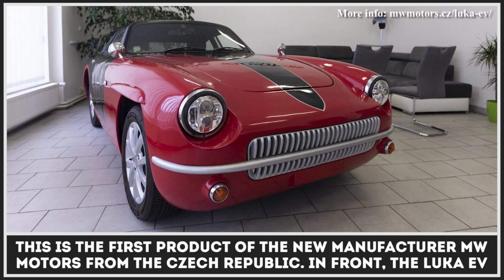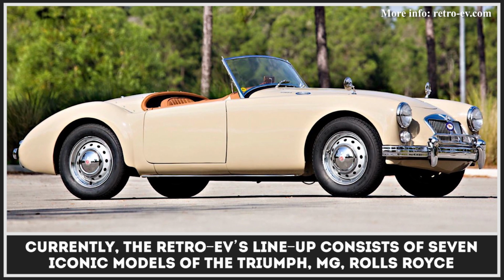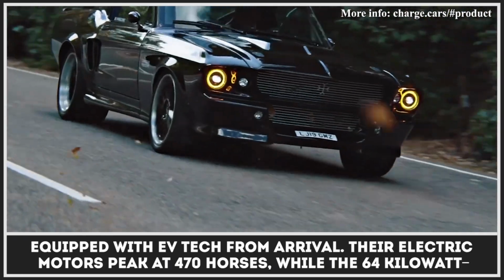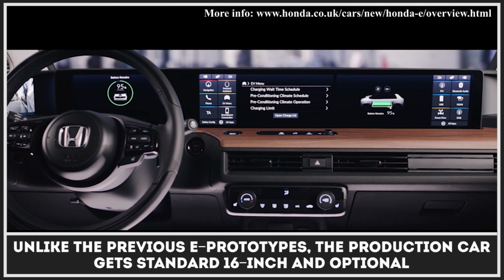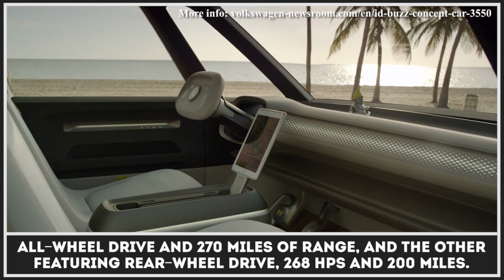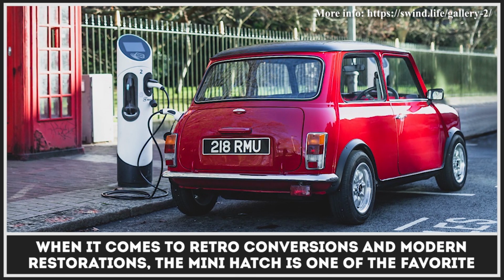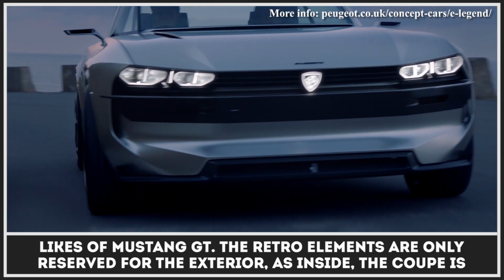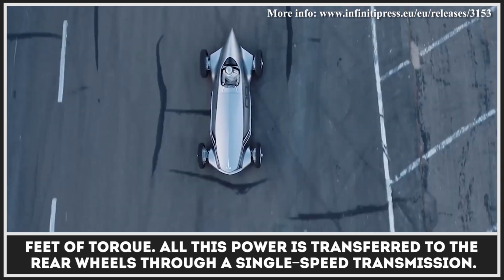10 New Electric Cars Mixing Classic Looks and Latest Generation Drivetrains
Electric car industry seems to have proven its worth, and is slowly picking up the pace. Consequently, we see new models being presented more often but, while many consumers like the idea of zero emission driving, low running cost and great riding performance with instant acceleration, the over-futuristic looks and design language of modern EVs leaves many drivers unsure about acquiring a vehicle like that.

There are also consumers, who are worried about the electrification and the future of regular vehicles, if electric cars receive mass adoption. Luckily, there are companies that either stick to classic or even vintage looks in their automobile designs or just offer you a service of converting older retro cars into modern vehicles with innovative, quiet and emission-free drivetrains.

As a result, in this video presentation you will find out information about some of the most unusual EVs out there. All of the media used in this video was obtained for educational and illustrative purposes only. Find out more about models mentioned here from the credits section at the end of the presentation.

Electric retro cars seem to be mix the best of the two car worlds: past and future. They look exactly how vehicles our grandparents used to drive but at the same time use high-torque electric motors and latest generation battery packs that ensure great driving autonomy in between the charging sessions.